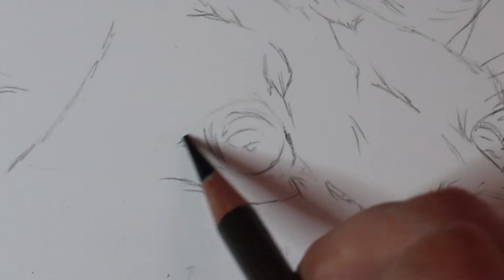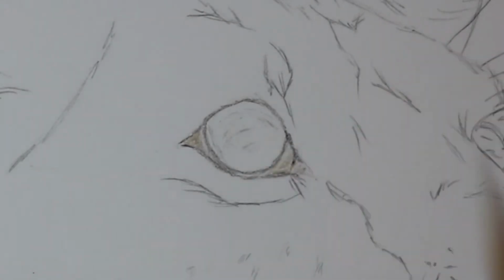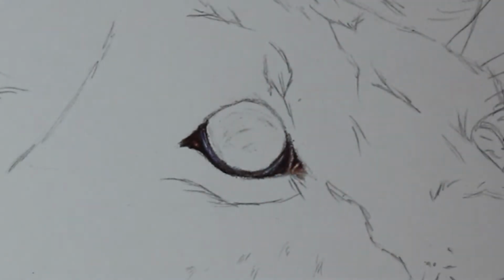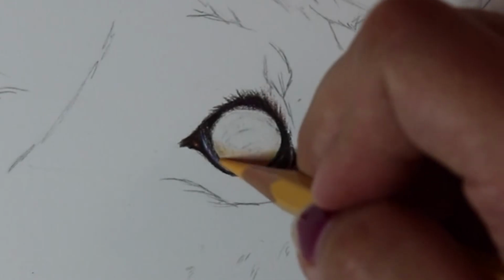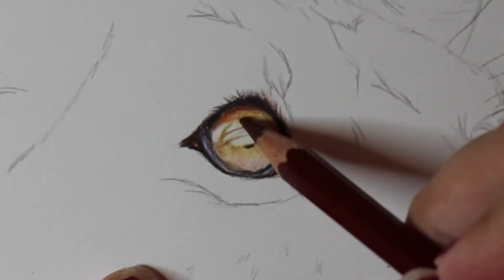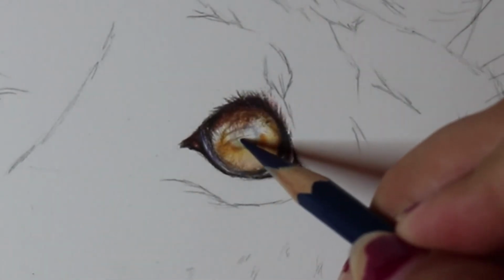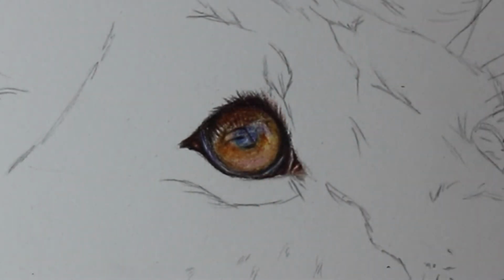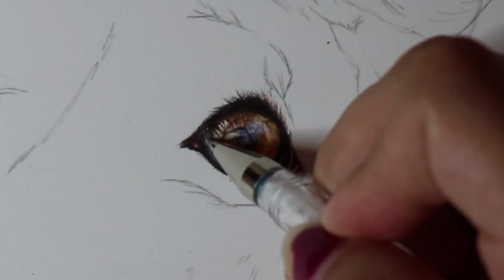HOW TO DRAW A LION'S EYE | Coloured Pencil Drawing Tutorial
Learn how to draw a realistic, glassy lions eye. You can apply this tutorial to any other eye drawing as the principles and methods are the same for any subject. I used a mixture of Polychromos, Luminance and Pablo pencils to create this eye.

★☆★☆★☆ MATERIALS USED ★☆★☆★☆

Caran d'Ache Pablos

Caran D’Ache Eraser

Tombow Mono Zero

Signo Gel Pen

You NEED to watch this! "BUSINESS SKILLS FOR ARTISTS | What you need to succeed "